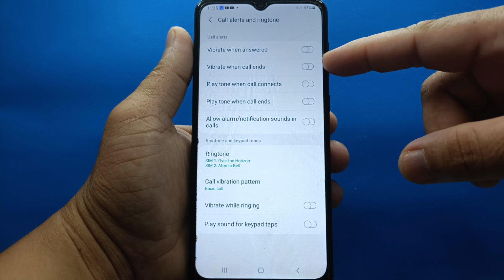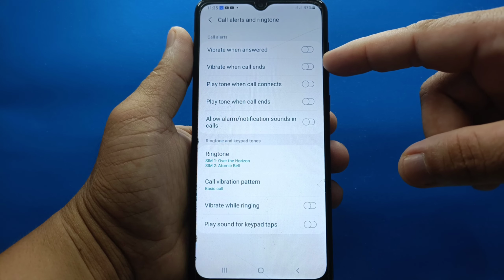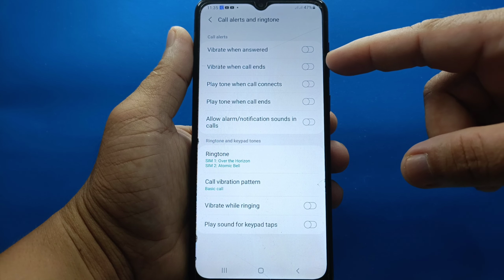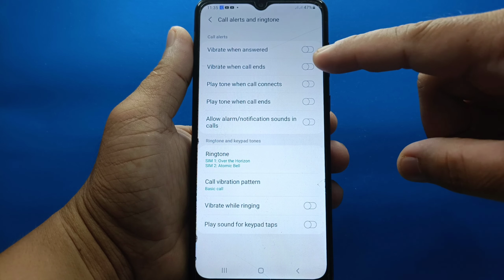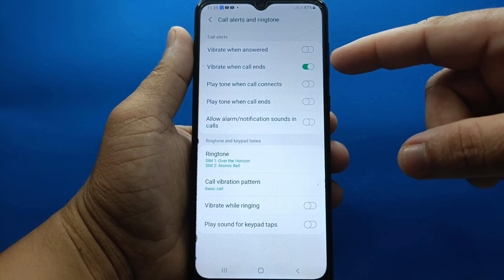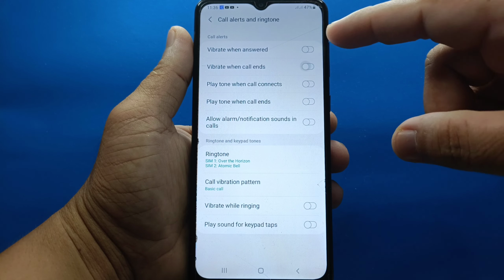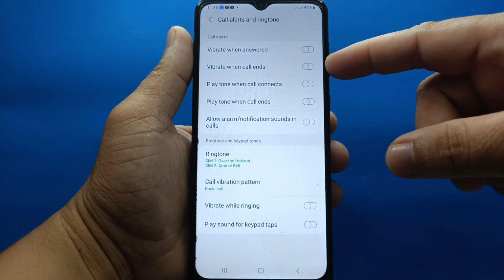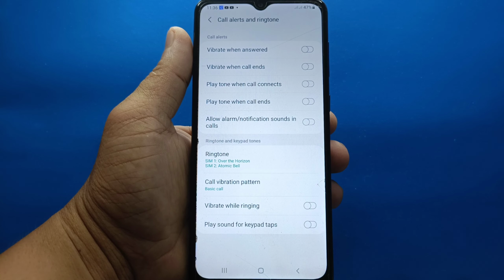How to enable or disable vibrate when call ends on Samsung Galaxy A02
Do you want to enable or disable vibrate when call ends on Samsung Galaxy A02 mobile phone.

Thanks...